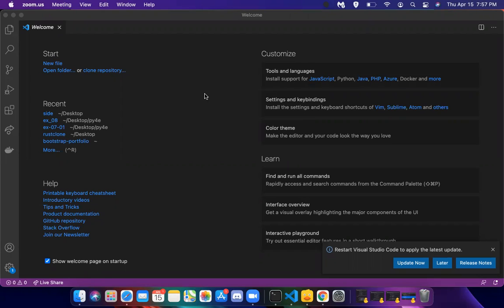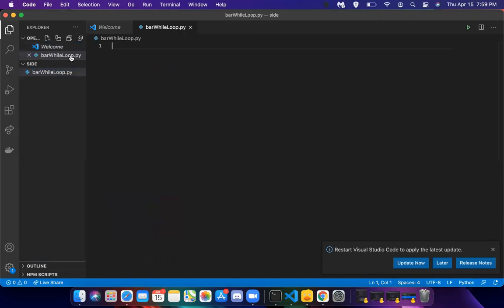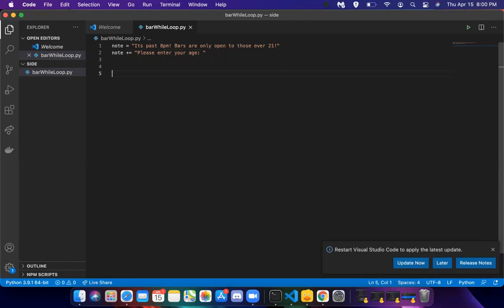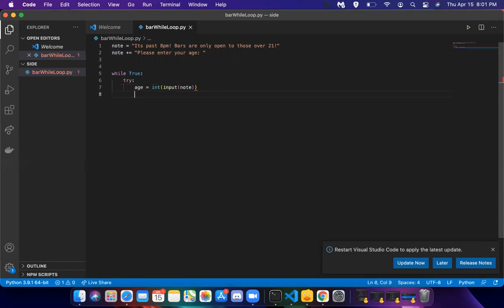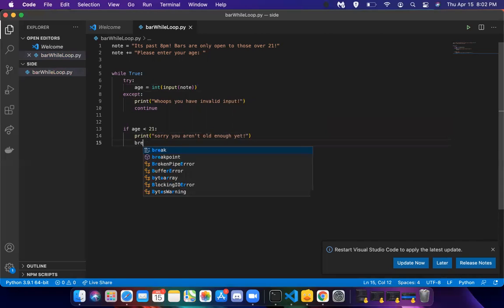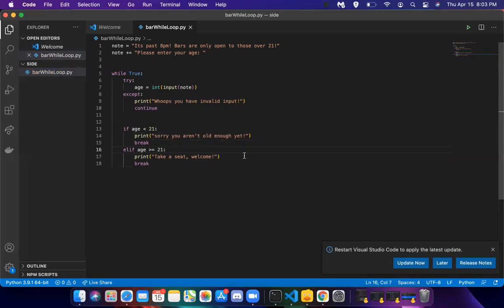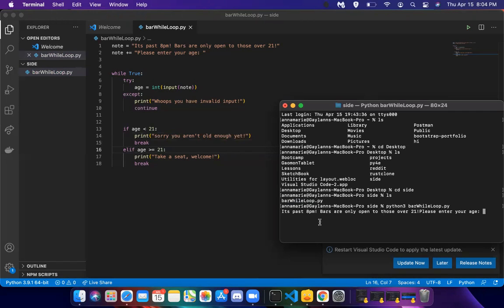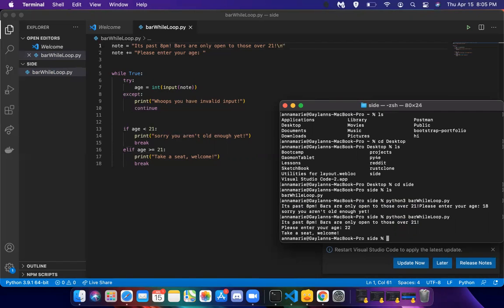python while loops for noobs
I made a short while loop that sees if someone is the proper age to enter a bar at night. You could use whatever logic you want this was a fun exercise.